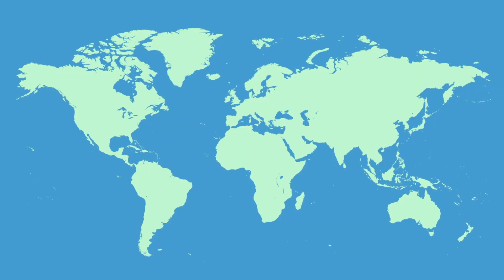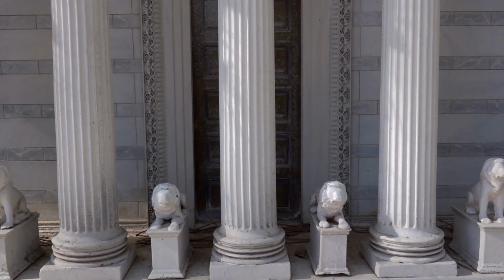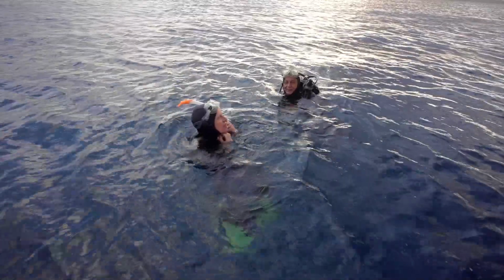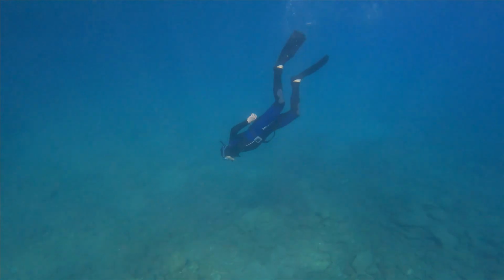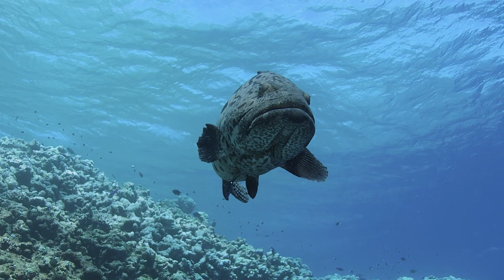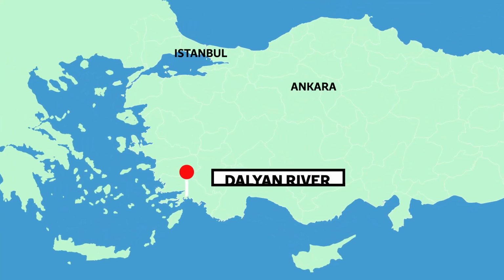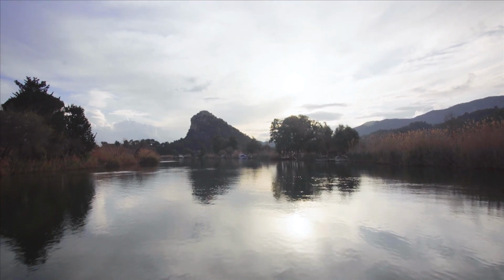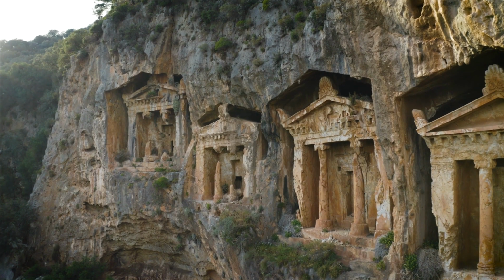Crusading knights and unparalleled sights: discover the southwest coast of Türkiye | Travel Smart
Join The Independent’s travel team, Simon Calder and Helen Coffey, as they take a closer look at the regions around Bodrum and Dalaman in south-western Türkiye.

The pair explore the ancient heritage of Bodrum, from the magnificent castle built by the Knights of St John in 1402 to the 4th-Century ruins and mausoleum of Halicarnassus. While in Dalaman – “The Turquoise Coast” – Simon uncovers some of the finest Turkish beach resorts, with plenty of amazing snorkelling and diving opportunities.

Watch other episodes of Travel Smart on Independent TV, across mobile and on connected TV.